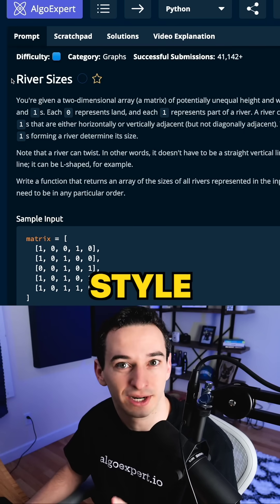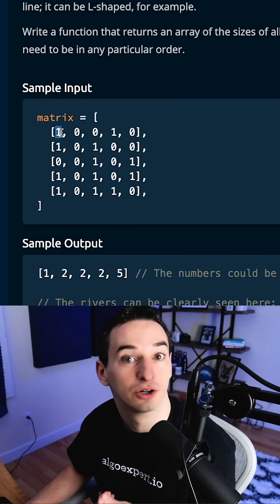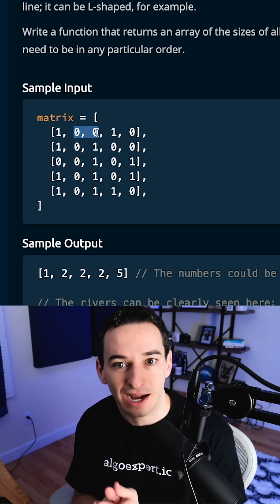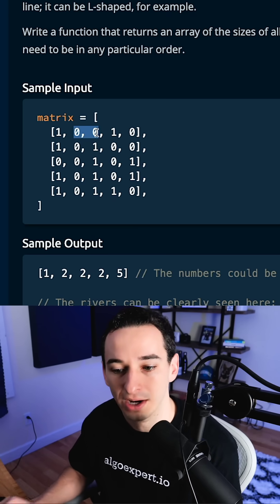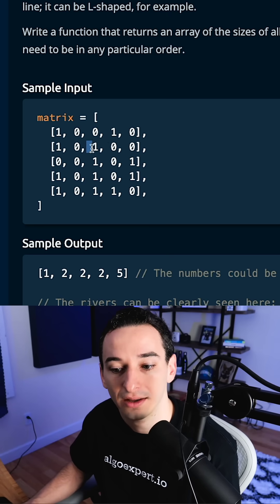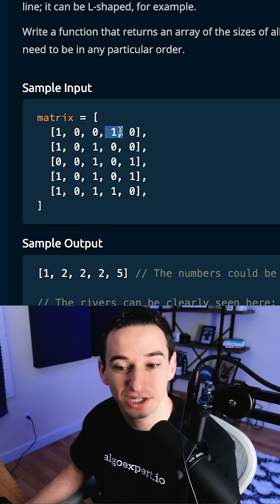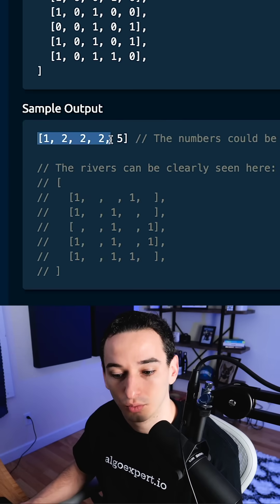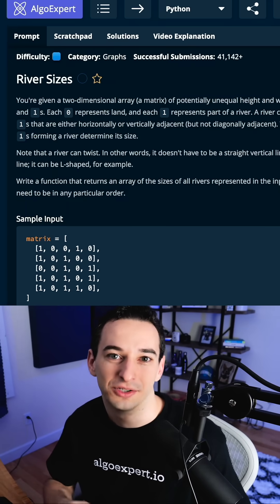Can You Solve This Medium Google-Style Coding Interview Question?